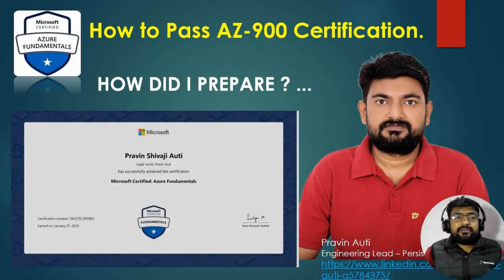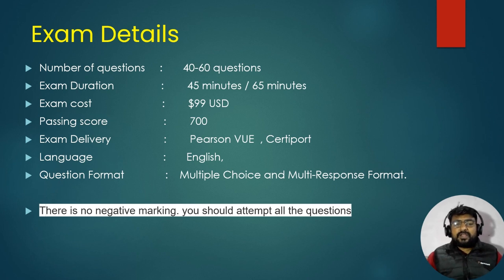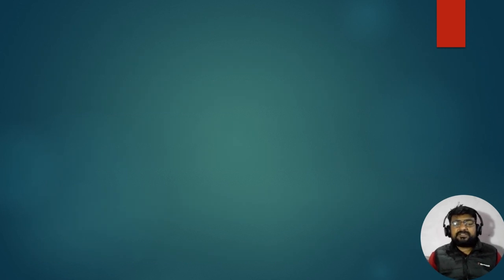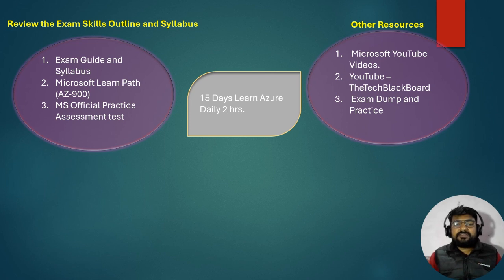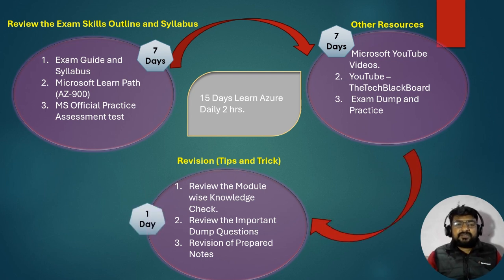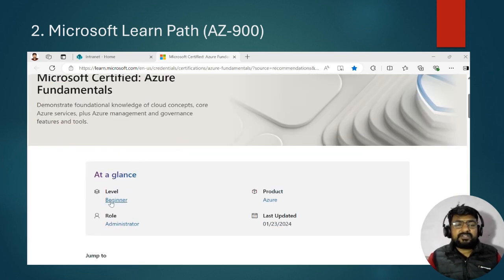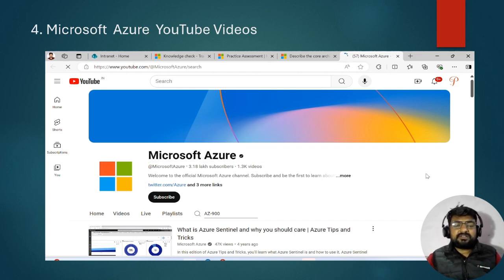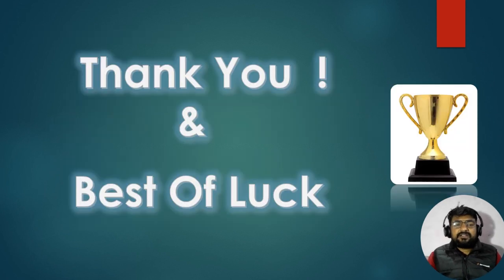How to Pass Azure Fundamentals AZ-900 Certification in 15 Days | Preparation Strategy for AZ-900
Hello there! This video is an overview of how I pass Microsoft Azure Fundamentals Certification! The AZ-900 exam is a certification that validates the foundation-level Azure cloud skills and knowledge that you need as an IT Professional.
In this Video i explain details Preparation Strategy i follow, and my experience about the certification.

I hope this video helpful for you, and i wish you for AZ-900 Examination.

Thanks,
Pravin Auti.

type=practice&assessmentId=23&practice-assessment-type=certification

Best video for AZ 900 exam passing.
Study guide for exam  AZ -900 : Microsoft Azure Fundamentals